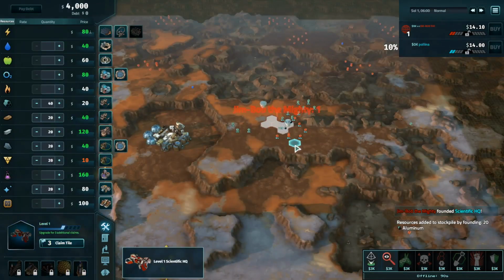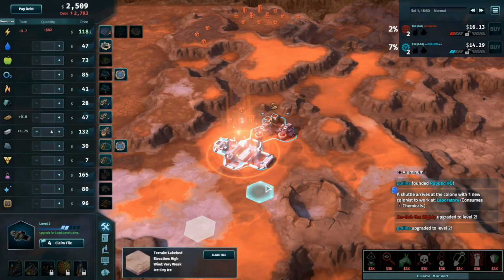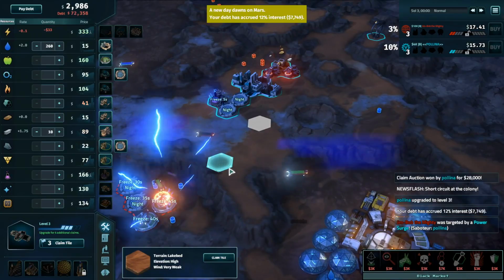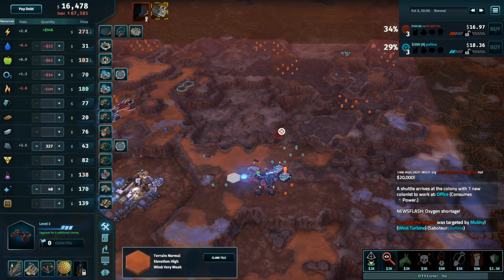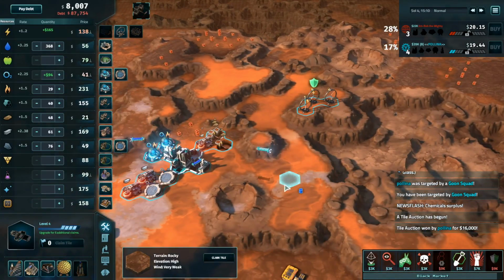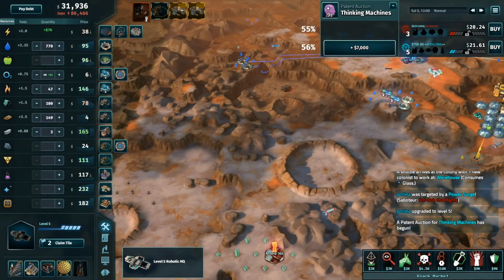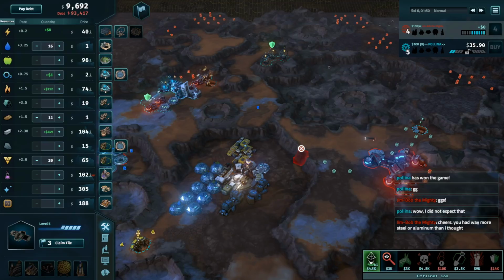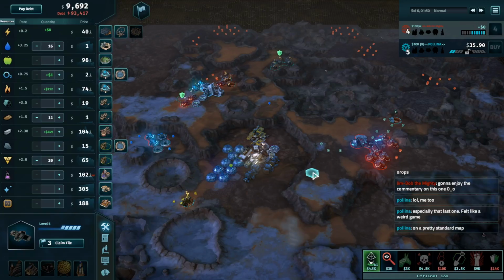pollina vs Jim Bob the Mighty Game 3: 1v1 Winter 17 Tournament: Offworld Trading Company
The third 1v1 game between pollina and Jim-Bob the Mighty from the Winter Championship 1v1 Tournament: